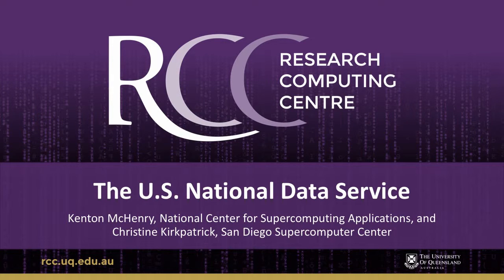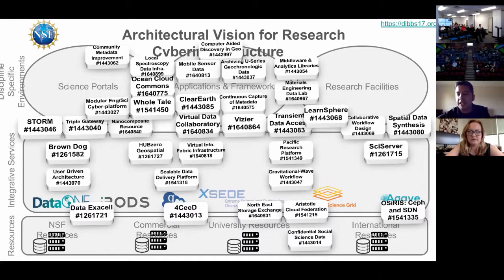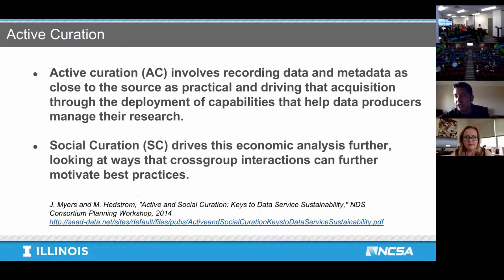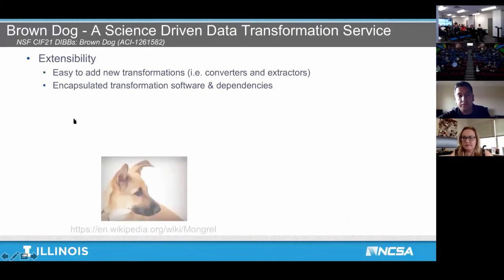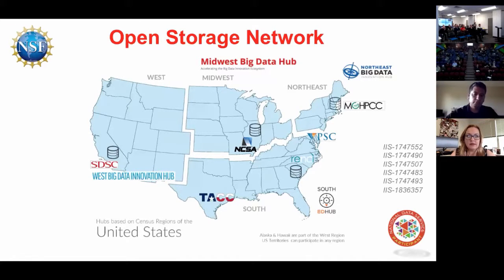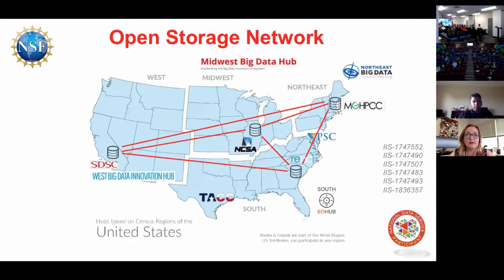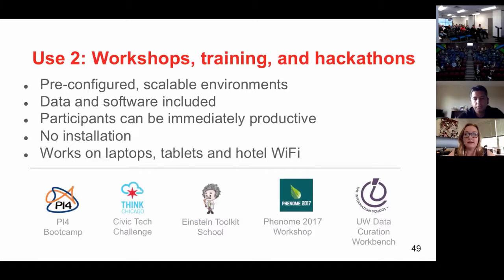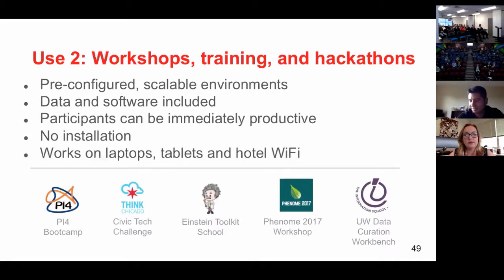The US National Data Service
ABSTRACT:
This presentation will introduce participants to the US National Data Service (NDS) and how it is supporting research efforts, as well as integrating existing tools into a larger datanet ecosystem.

NDS was founded by a consortium of US-based research computing centres, governmental agencies, libraries, publishers and universities.

NDS builds on the data archiving and sharing efforts already underway within scientific communities and links them together with a common set of services. NDS’s unique value-add is not in new tools but in making it easier to use such tools together through dependency management and increased interoperability between cyberinfrastructure services.

NDS is a vision for how scientists and researchers across all disciplines can find, reuse, and publish data, while providing a workbench for research projects and a training platform for future curationists, data stewards, and scientists.

The NDS has established relationships with the Midwest Big Data Hub (MWDH), the US Research Data Alliance (RDA), the Earth Sciences Information Partners (ESIP), and NSF’s Earthcube. These partnerships bring projects to the NDS, inform direction, and drive requirements.

NDS works on a range of integration and data challenges, including the Materials Data Facility, Terra-Ref, and Big Data Innovations for Bridge Health.

The NDS Labs Workbench was used to support several events including a US Ignite hackathon, Hack Illinois, Data-driven Ag hackathon, Think Chicago’s hackathon, and courses at the University of Washington’s Information School.

NDS is a partner in the new Open Storage Network, recently funded by the US National Science Foundation.

SPEAKERS:

Kenton McHenry is a Senior Research Scientist at the National Center for Supercomputing Applications (NCSA) at the University of Illinois, where he serves as Deputy Director for the Scientific Software and Applications division, and co-leads the Innovative Software and Data Analysis group (ISDA). He is also an Adjunct Assistant Professor in the university's Department of Computer Science.

Christine Kirkpatrick is the division director for Research Data Services (formerly IT Systems & Services) at the San Diego Supercomputer Center (SDSC) at the University of California, San Diego. She is the Executive Director of the National Data Service (NDS). She is also Deputy Director and co-PI for the National Science Foundation-funded West Big Data Innovation Hub.